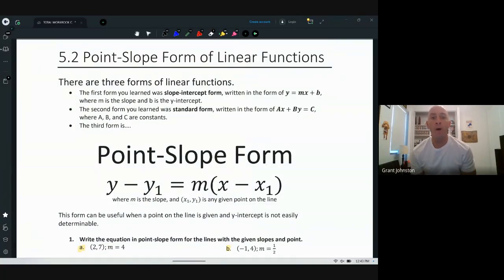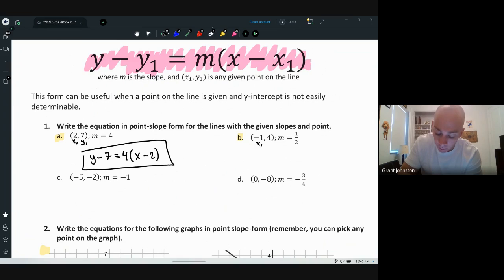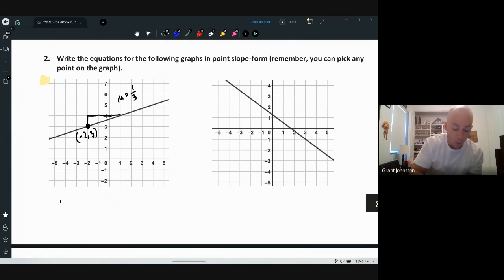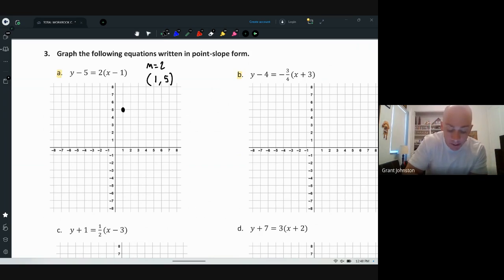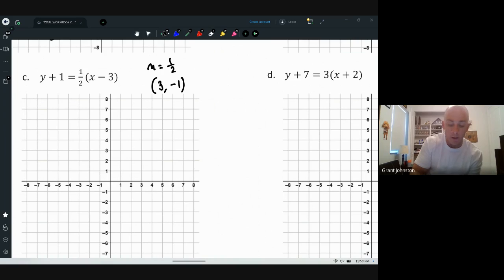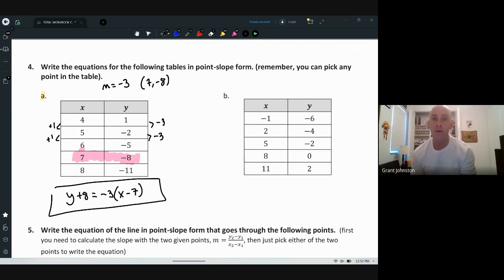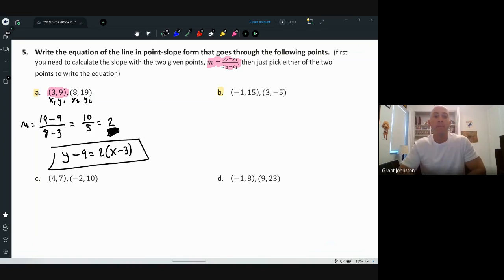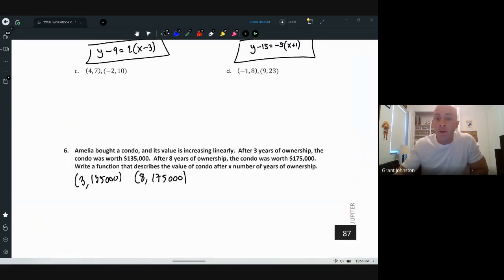5.2 Point-Slope Form of Linear Functions